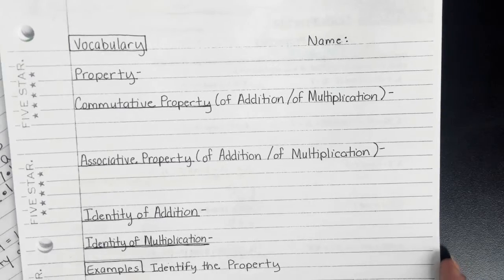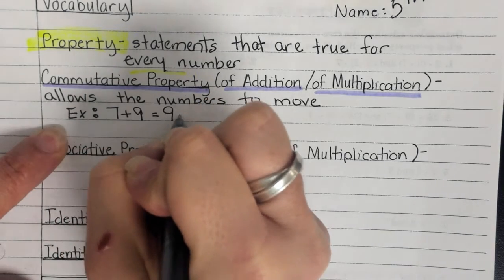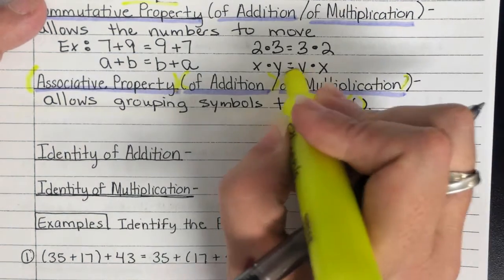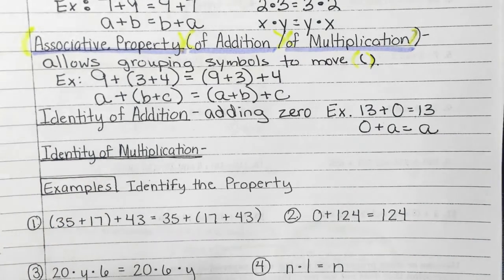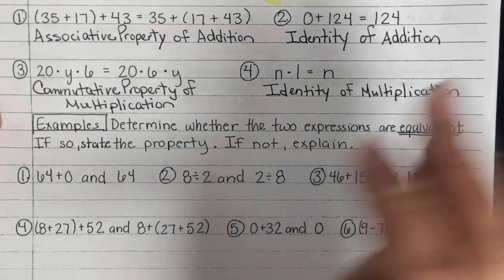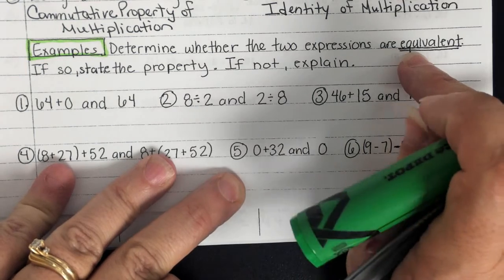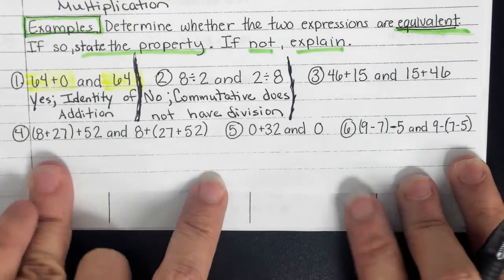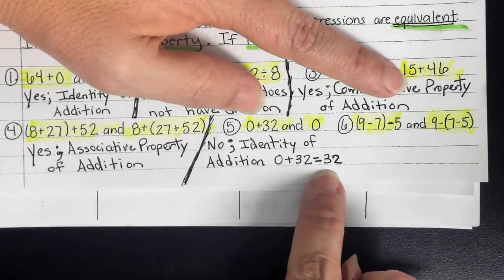11 18 19 Properties